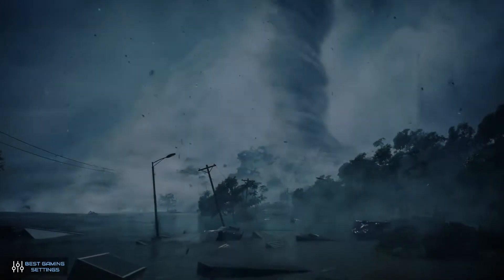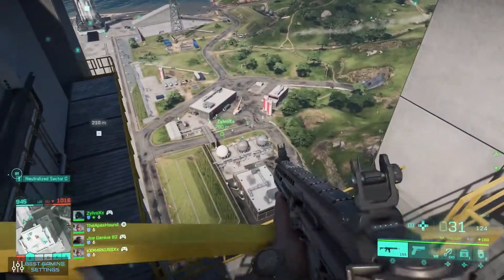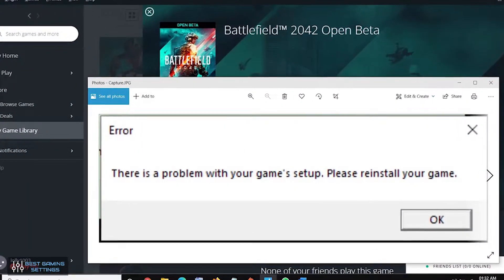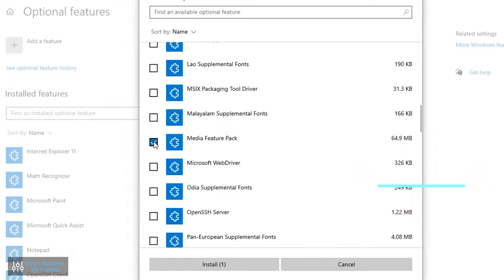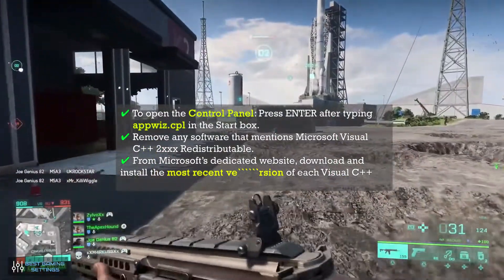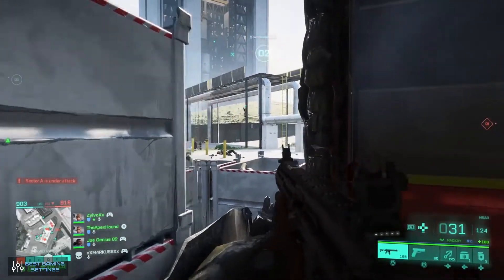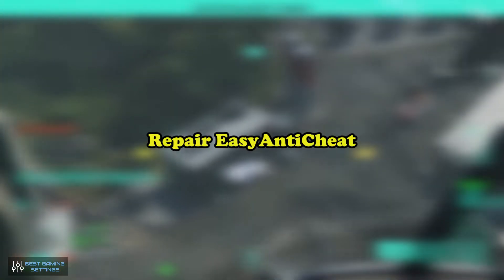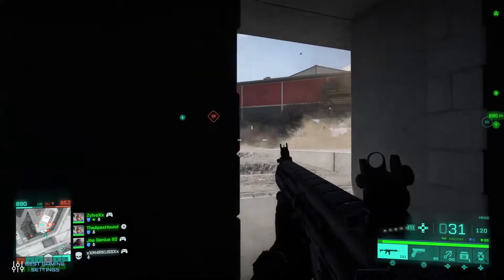Battlefield 2042: Steam Error Fix ( Problem with game’s setup. Please reinstall ) and more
Battlefield 2042 recently launched its beta and players have already started loving the game and try out new unique things the series of Battlefield is famous for. Recently, players started facing some issues with their clients.
When players try to open the game, they get “Problem with the game’s setup. Please reinstall”. In this guide, we will be able to fix this issue, and you will be able to play the game and enjoy the only in battlefield moments.

Timestamp
0:00 Intro
1:07 Installing Windows Media Feature
1:28 Update/ Reinstall C++ Redist
1:49 Update/ Reinstall DirectX
2:14 Verify Battlefield 2042 Files Integrity
2:29 Repair EasyAntiCheat